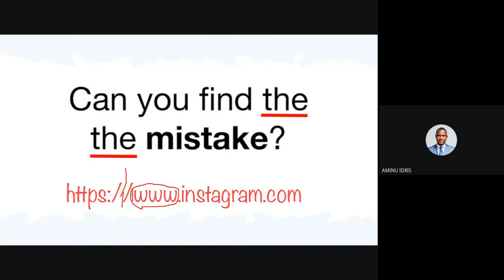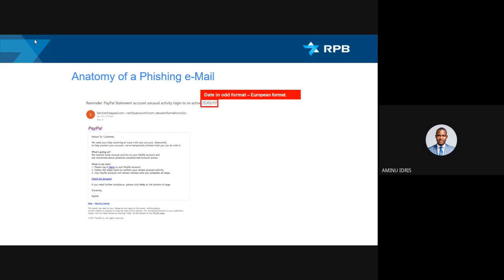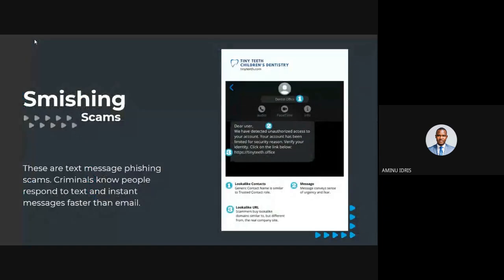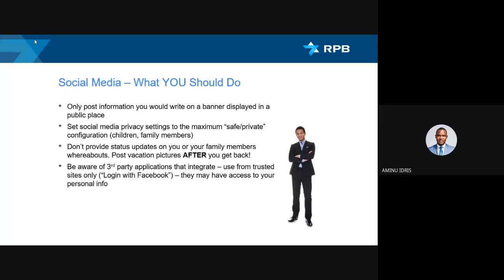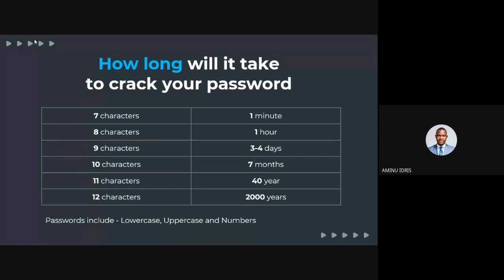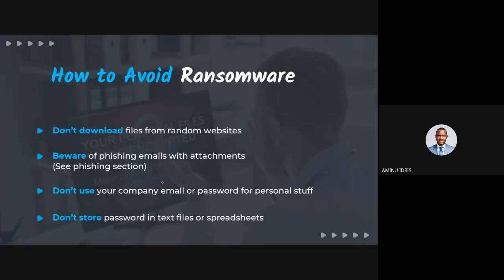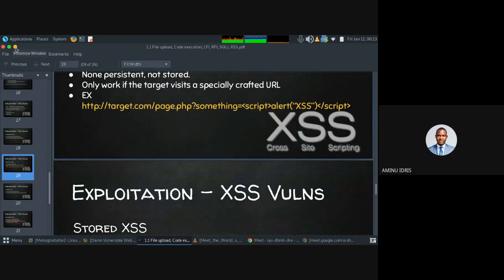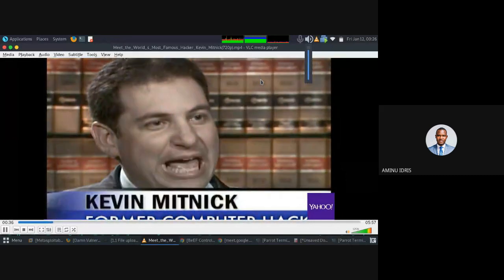Cyber Security Awareness Training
A Look Into Cyber Security And Social Engineering, How To Stay Protected Online

Host: Imosimi Daniel
Speaker: Aminu Idris